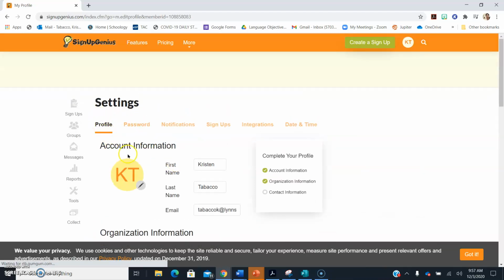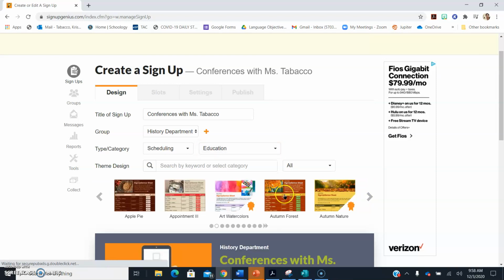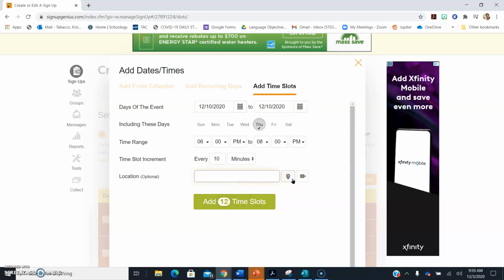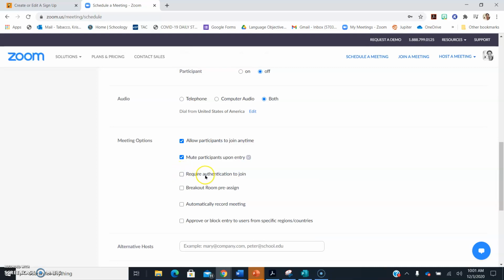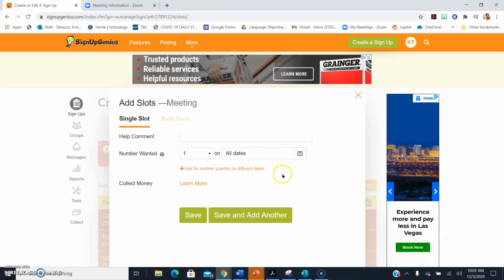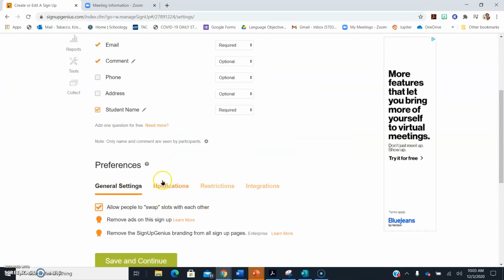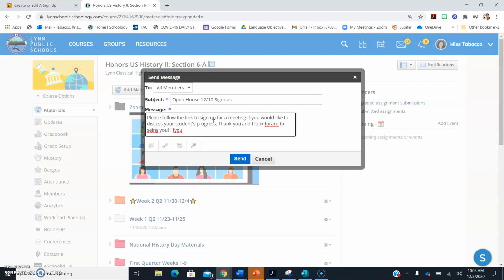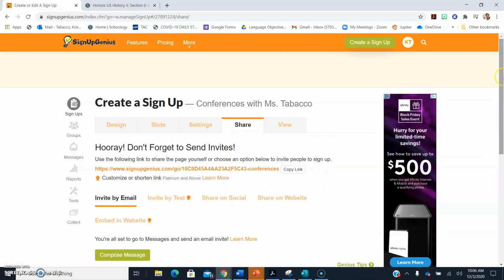Sign-Up Genius Tutorial LCHS Created by Kristen and Afton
SKIP TO 1:27 IF YOU ALREADY SIGNED UP AND ARE READY TO MAKE TIME SLOTS!

You may have difficulties because Banner ads will cover content that you need on the website signupgenius.com. If this is the case, ENABLE an ad blocker, I used "AdBlocker Plus", which is an extension in Google Chrome.  If you need help see Afton or Kristen or any techy colleague.

Scripts you can borrow from me:

Please follow the link to sign up for a meeting if you would like to discuss your student's progress. Thank you and I look forward to seeing you!  Please sign up for ONE slot only and arrive promptly. teachers can schedule follow up meetings with you another time.

The early afternoon appointments are during the school day, and the 6pm-8pm appointments are during out scheduled Open House.

Also, you must DISABLE your ad blocker to view times and sign up for a spot. If you need help, please contact your child's mentoring teacher through their school email, JupiterEd.com or Schoology.